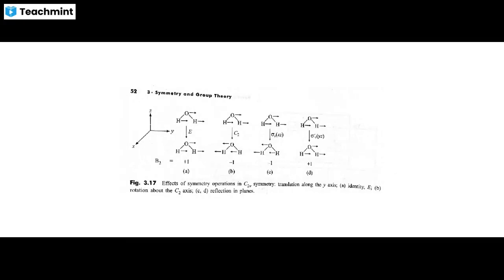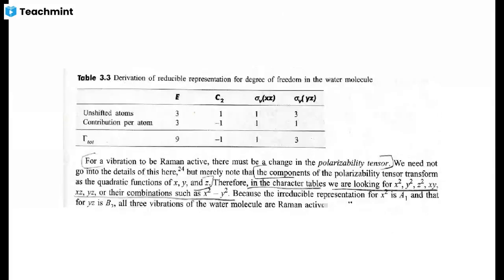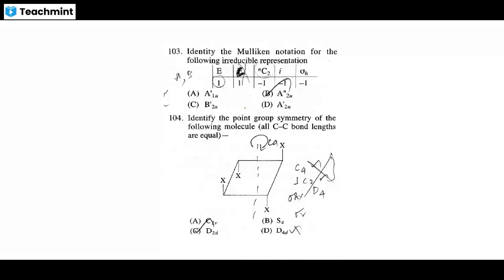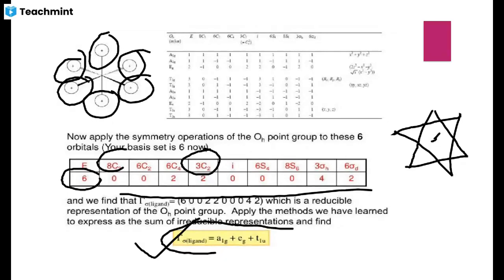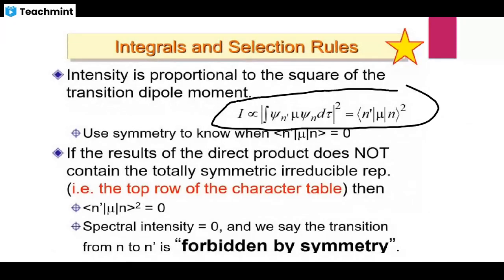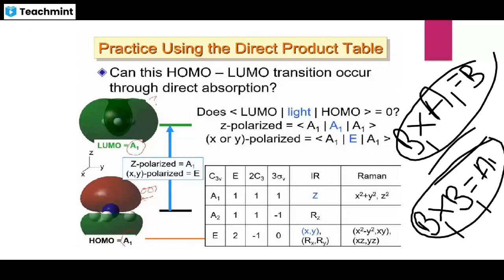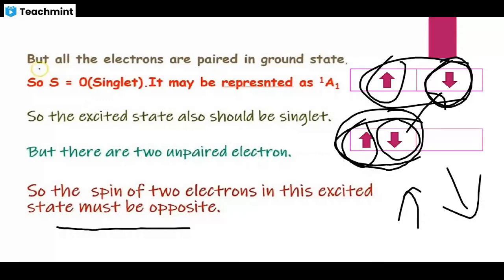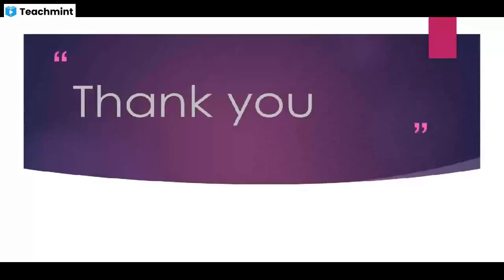Group theory 2- Mo theory and spectroscopy selection rule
Please find my classroom details below :
Classroom Name: Entropy
Subject: Chemistry
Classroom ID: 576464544